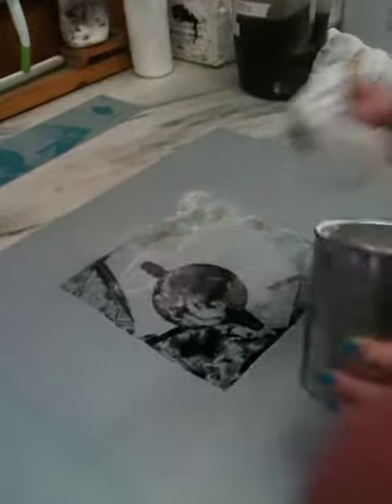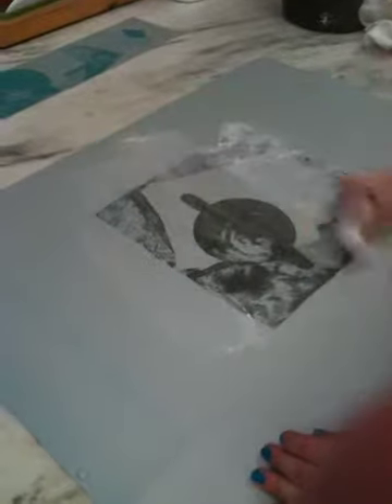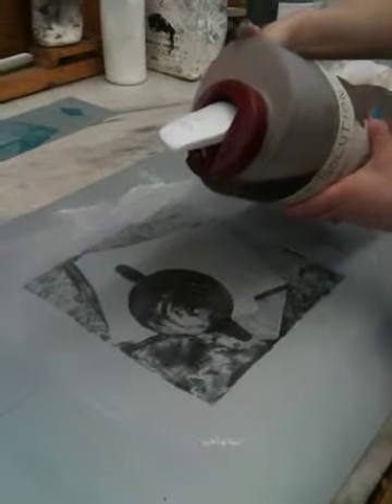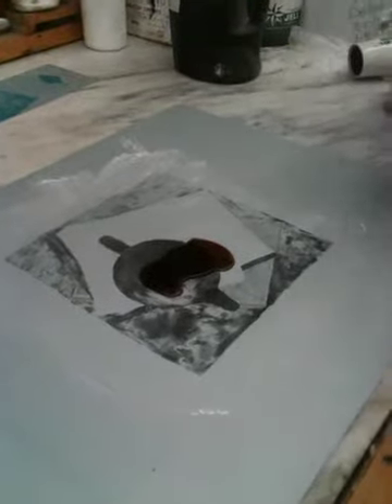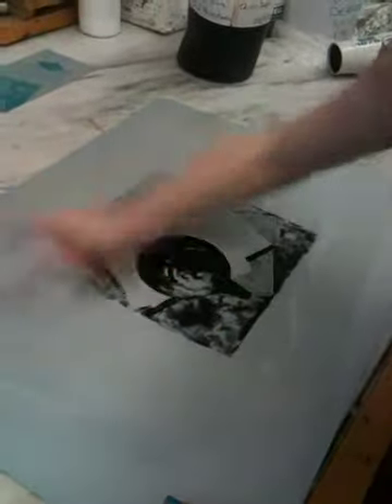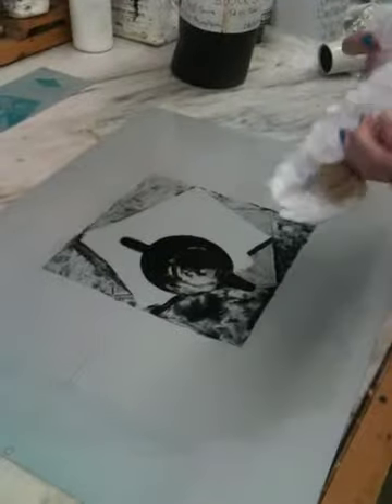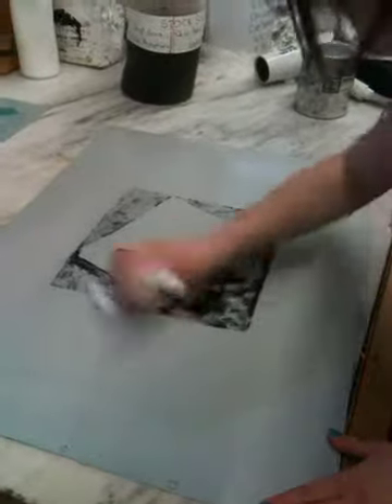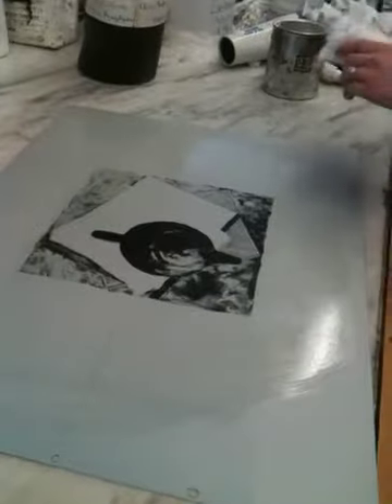08 - Positive Photo Plate Lithography - Prepping Plate for Storage - Full Process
Preparing the plate for storage.

The plate has been inked as if for printing---
 - Sprinkle with talcum powder, and cover image area.
  - Add gum arabic
  - Buff down image area with cheesecloth

Video taken from Daniel Dallmann's visiting artist lecture at Kansas State University in Spring of 2012.